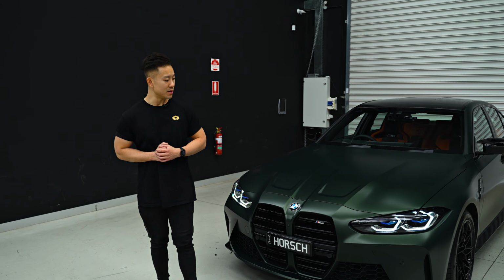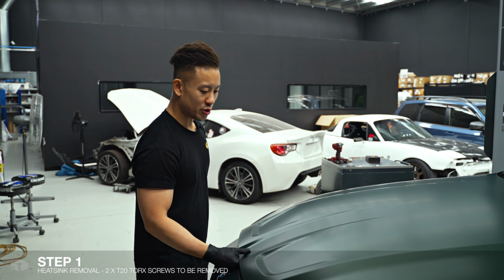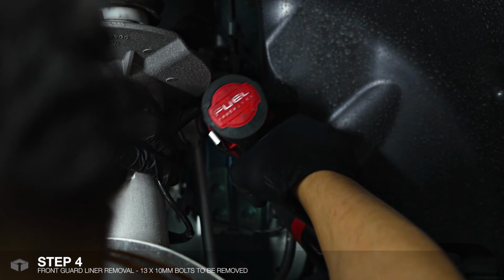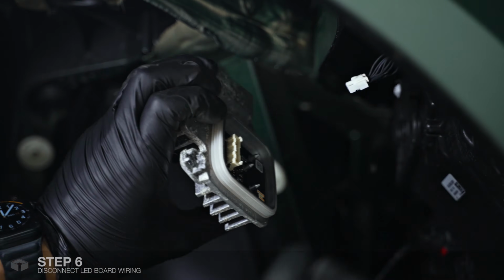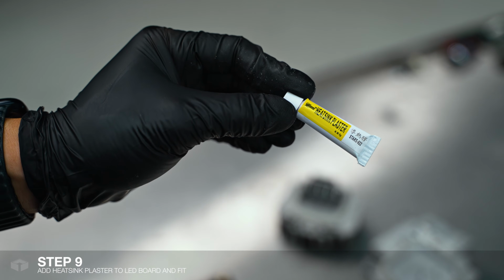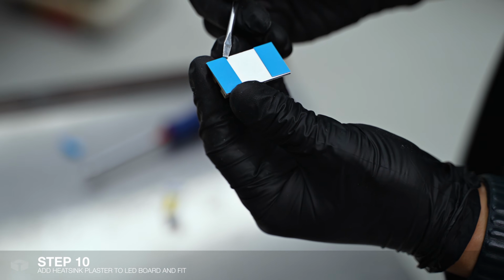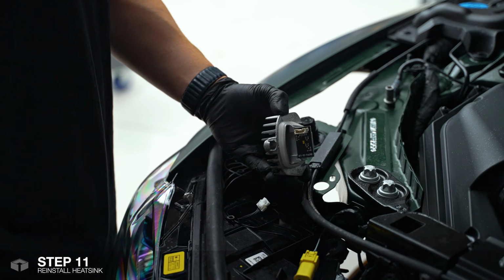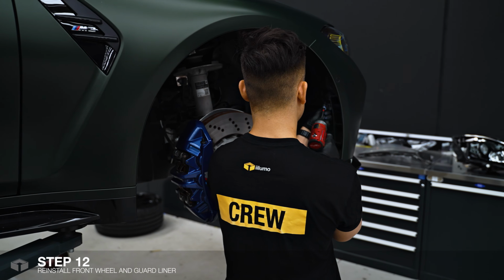BMW M3 & M4 CSL Yellow DRL Mod (G80 G81 G82 G83) - Stand out with these bright yellow DRLs!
BMW’s iconic CSL yellow daytime running lights have become a signature of the M brand - originally an OEM-only feature on the high-end M4 CSL and M5 CS models, you can now bring the same motorsport-inspired look to your own M3 (G80, G81) or M4 (G82, G83) with this simple DIY install video!

🍋 Super bright dedicated yellow daytime lights
🍊 Amber indicators are retained
🔓 Vehicle unlock with CSL Yellow welcome colour effect
🔌 Plug & play - no wiring
💻 No coding required
❌ No errors
⬅️ Fully reversible to OEM

- Chapters -
00:00 - Introduction
00:26 - Product Overview
00:54 - Step 1: Heatsink removal
01:06 - Step 2: Disconnect LED board wiring
01:16 - Step 3: Front wheel removal
01:26 - Step 4: Front guard liner removal
01:40 - Step 5: Heatsink removal
01:56 - Step 6: Disconnect LED board wiring
02:06 - Step 7: LED board removal from heatsink
02:19 - Step 8: LED board removal from heatsink
02:30 - Step 9: Add heatsink plaster to LED board and fit
03:06 - Step 10: Add heatsink plaster to LED board and fit
03:29 - Step 11: Reinstall heatsink
04:06 - Step 12: Reinstall front wheel and guard liner
04:24 - Showcase
04:44 - Before & After

📍 22 Atlantic Drive, Keysborough, VIC 3173

Infraction - Fukui